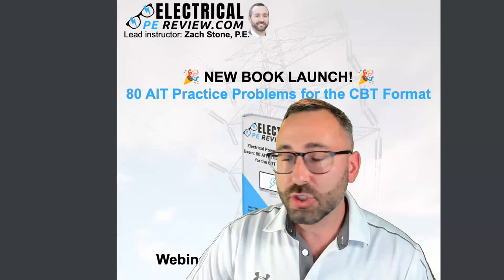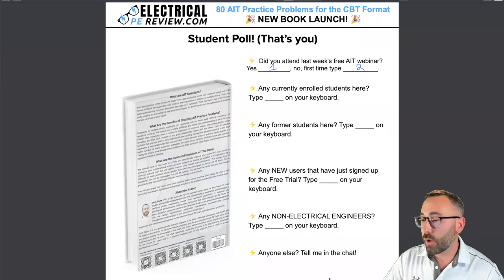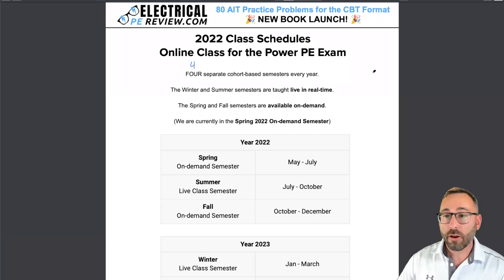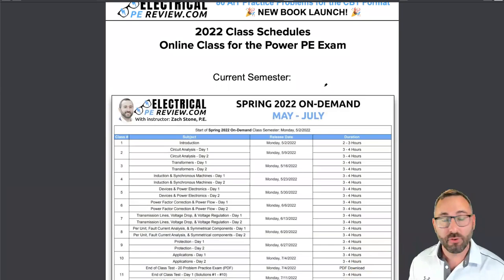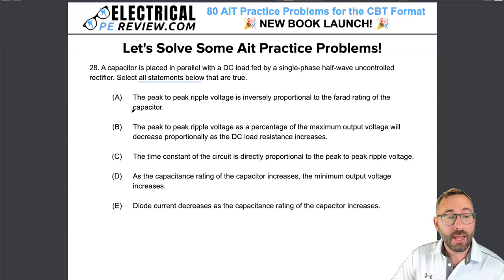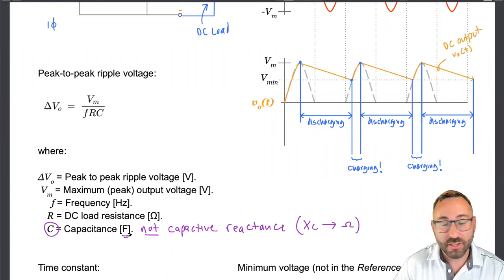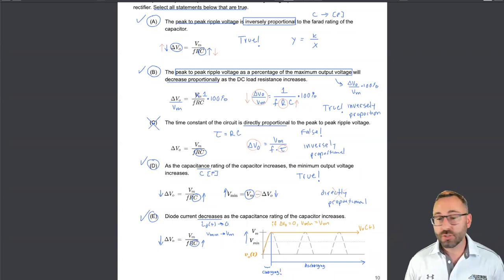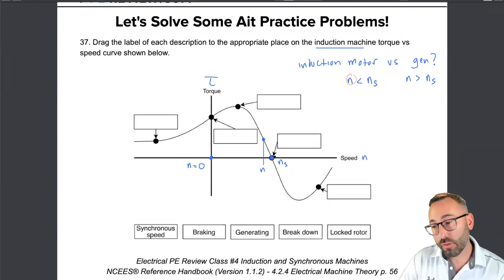AIT Practice Exam Book Launch Webinar #2: Solve 4 AIT Practice Problems With me in Real Time (2022)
Learn how to solve the new AIT problems that appear on the CBT format of the NCEES® Power PE Exam as I solve four examples on screen and learn more about our new AIT only practice exam.

0:00 - Introduction
1:16 - Agenda
2:07 - Why Make an AIT Only Practice Exam?
5:17 - Student Poll! (That's you)
9:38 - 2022 Class Schedules for the Power PE Exam
23:22 - AIT Practice Problem - Devices and Power Electronics (Peak-to-peak Ripple Voltage)
58:56 - AIT Practice Problem - Induction and Synchronous Machines (Torque vs Speed)
1:09:00 - AIT Practice Problem - Voltage Drop (Parallel Conductors)
1:28:29 - AIT Practice Problem - Power Flow (Real Power Flow)
1:47:36 - How to purchase the new AIT Practice Exam

⚡️ Download (PDF) and print the AIT Practice Problems I solved in this video and work them along side me

⚡️ Purchase the book featured in this video on Amazon - Electrical Power PE Practice Exam: 80 AIT Practice Problems for the CBT Format

⚡️Did you watch the previous 3 AIT Practice Problems from the first AIT Practice Exam Book Launch Webinar #1?